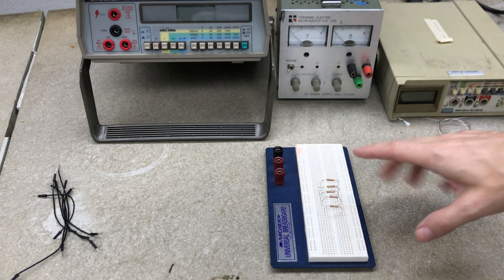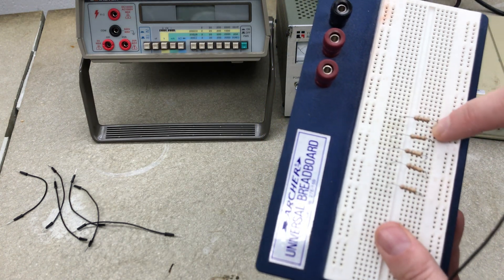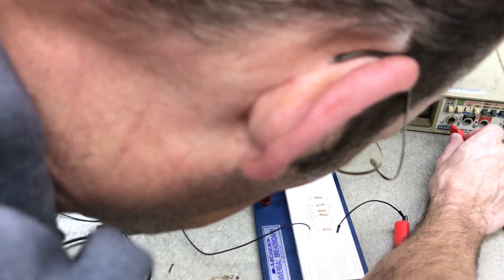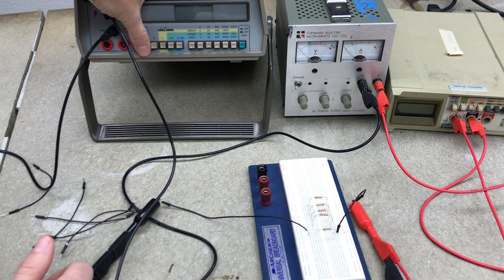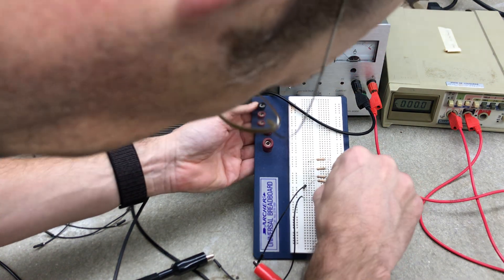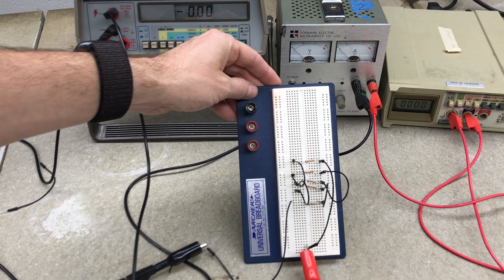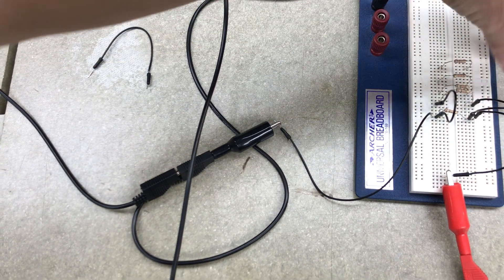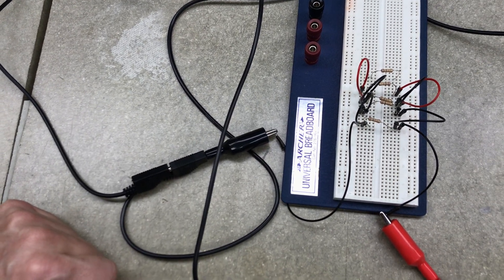Connecting resistors in series and parallel using a breadboard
Here is a quick tutorial to show you how to measure current and voltage to calculate resistance.  If you want to measure the equivalent resistance for resistors in series or parallel, you can use a bread board.  Here's how that works.